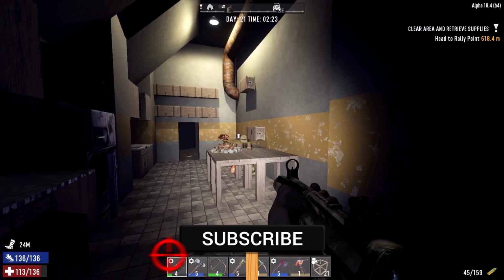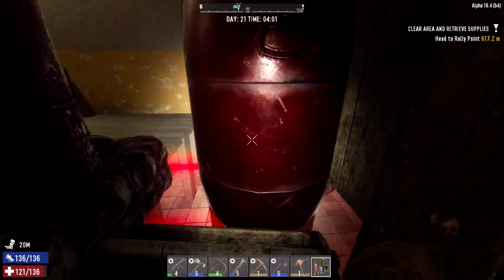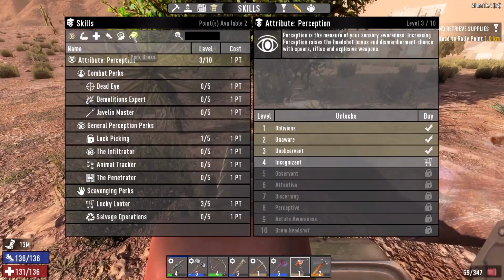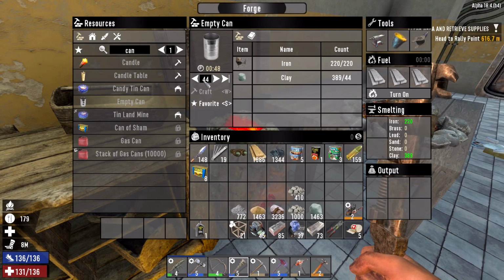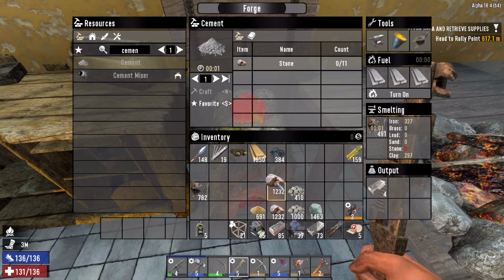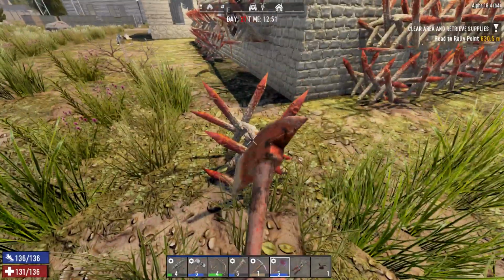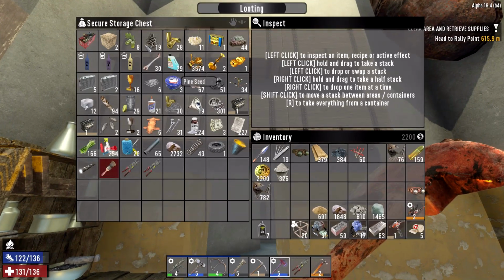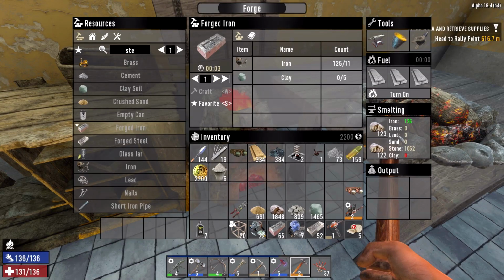CONCRETE BASE UPGRADES + MORE BLADE TRAPS (base becoming fortress...)- 7 Days to Die EP30 Alpha 18.4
☆ LIVESTREAMS (Mon/Wed/Fri @ 5PM PT / 8PM ET / Midnight GMT )
☆ If you don't have it yet, you can get Dlive on your phone/tablet here :D
We're back in 7 Days to Die Alpha 18.4 EP 30 as we set up some CONCRETE BASE UPGRADES and EVEN MORE BLADE TRAPS after the hunt for oil and oil shale in order to be prepared for the biggest horde yet's approach... in today's 7 Days to Die Alpha 18.4 Part 30 Gameplay video! 7 Days to Die Alpha 18 Gameplay is a ton of fun so far, so I hope you guys enjoy the 7 Days to Die Alpha 18.4 video! (If you guys like Last Day on Earth Survival I really think you're gonna like 7 Days to Die :D)

What is 7 Days to Die Alpha 18.4 ?

7 Days to Die is an open world, voxel-based, sandbox game that is a unique mash up of First Person Shooter, Survival Horror, Tower Defense and Role Playing Games combining combat, crafting, looting, mining, exploration, and character growth.

In the near future where the a third world leaves the Earth in ruins but the worst was yet to come. Nobody knows for sure if it was the radiation, the biochemical weapons or an act of god but an unknown virus soon transforms the surviving humans into an army of the animated dead, acting as a single-minded being.

Block Physics and Stability - Our Physics System simulates real-time structural integrity, durability and mass. Blocks don't float in the air nor can you build an unsound unsupported structure.

XP and Skill Trees - Earn XP and upgrade your skills to become the ultimate Bruiser, Gun Nut, Gadget Man, Chemist or Stealth Agent. Upgrade your melee skill learning to craft better melee weapons and swing them harder & faster and even learn special finishing moves.

Solo, Cooperative and Multiplayer - Play solo, coop or multiplayer in our unique Zombie Nomad Mode be a human, a bandit or a zombie for a no rules experience